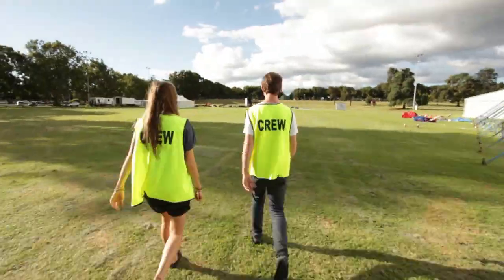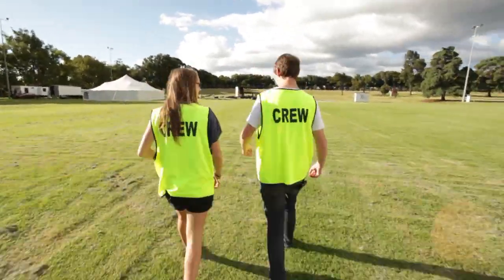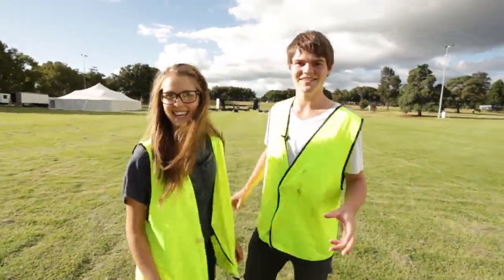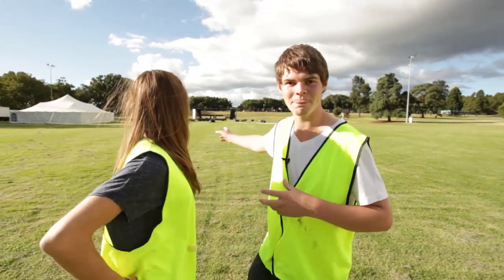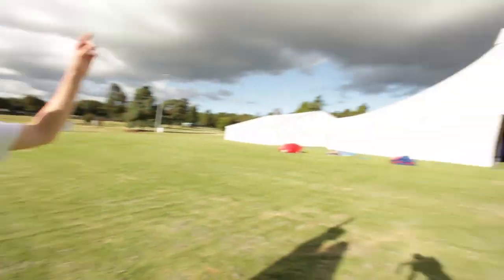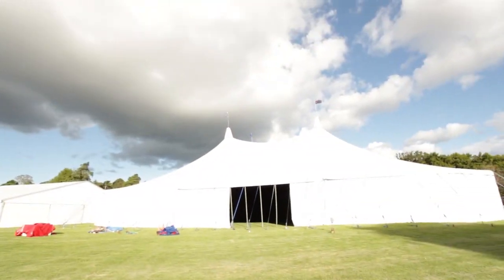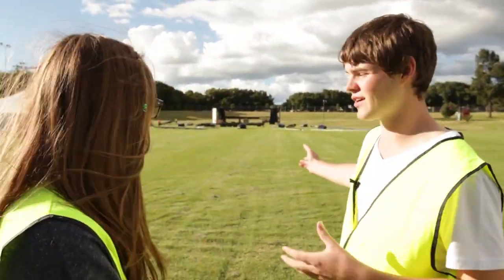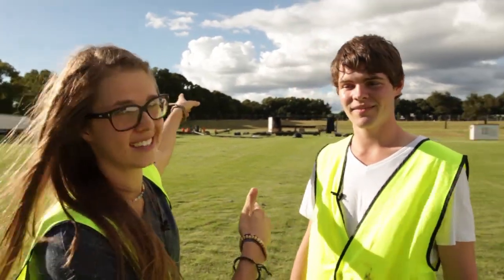Easterfest 2012 Bump-in - Day 3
Day Three of Easterfest bump-in in Queen's Park, Toowoomba.

Michael W. Smith, MercyMe, P.O.D, Hawk Nelson, Darlene Zschech, Rapture Ruckus, New Empire, Mike Mains and the Branches, Ernie Haase and Signature Sound, Parachute Band, The Lads, A Plea for Purging, Antiskeptic plus much more.

Video made by: The awesome Ian Anderson
Talkers: Josh Phillips and Sarah Freeman